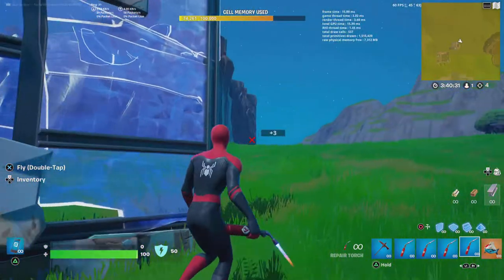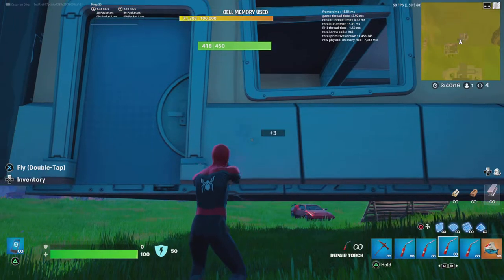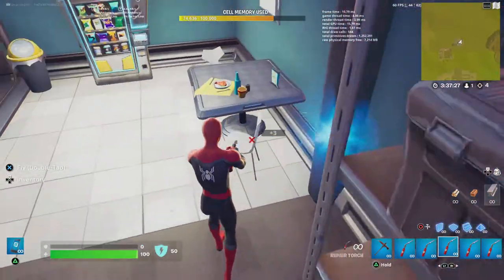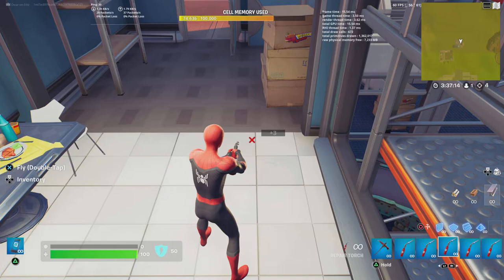The blow torch is insane!